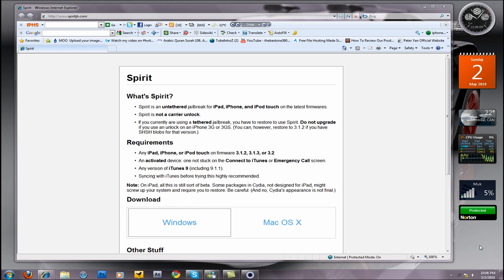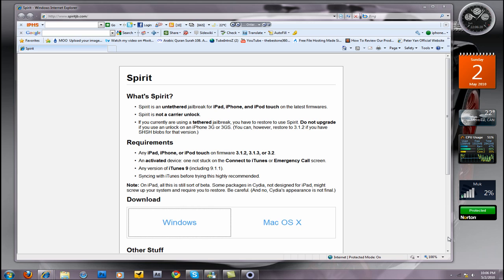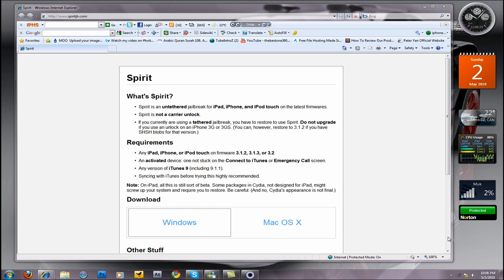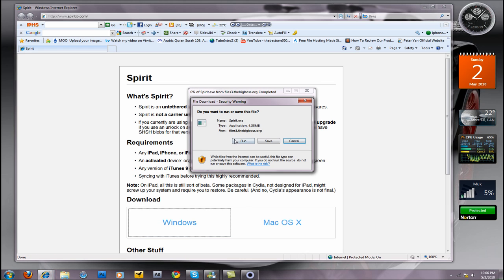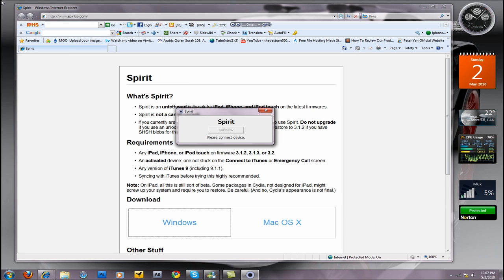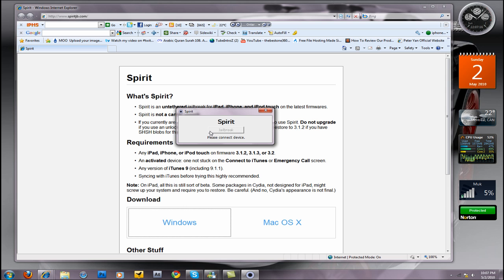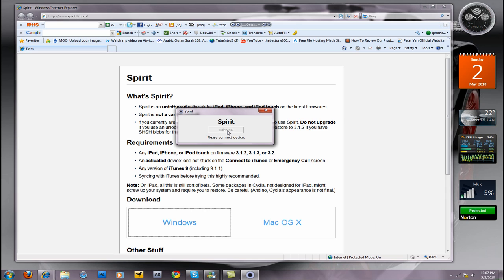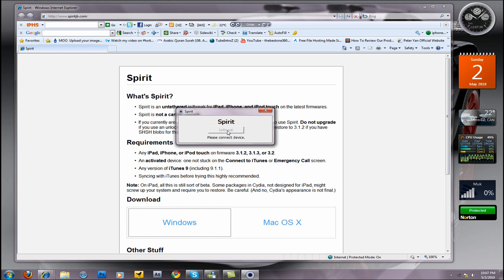How To Jailbreak iPad 3.2 , iPhone & iPod Touch 3.1.3 using Spirt !! (Spirt/EASY)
This is a how-to video on how to jailbreak the Apple iPad!
This will also jailbreak "Any iPad, iPhone, or iPod touch on firmware 3.1.2, 3.1.3, or 3.2."

Follow me On Ustream.tv!